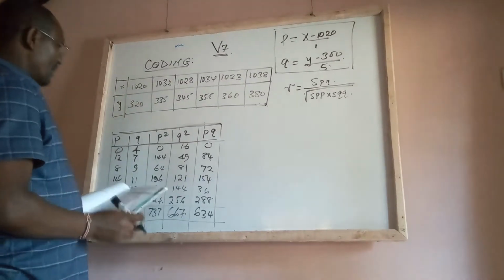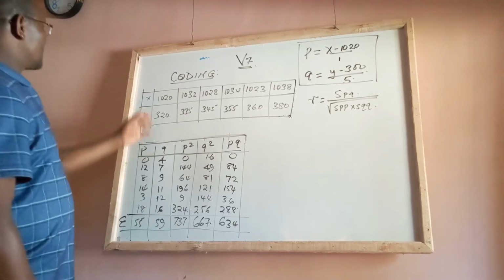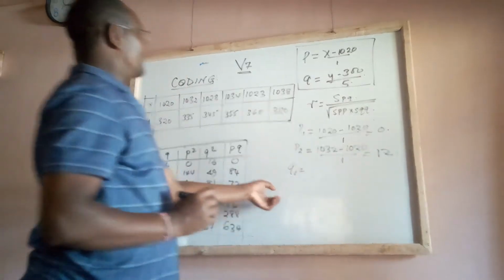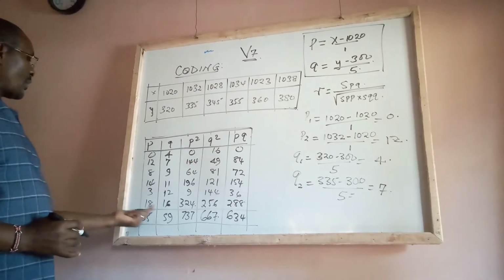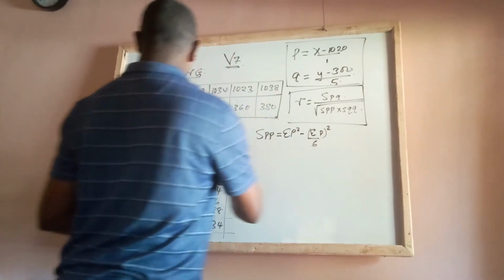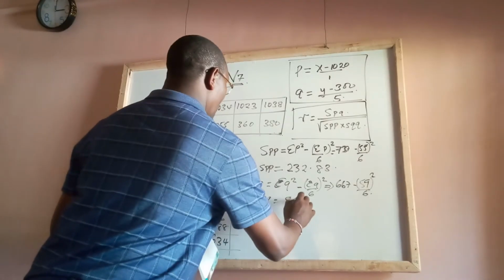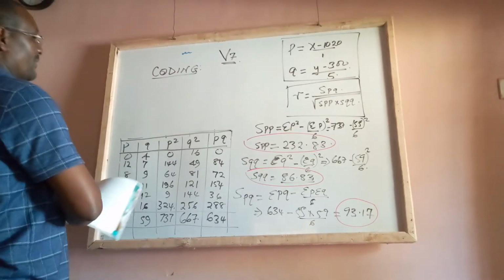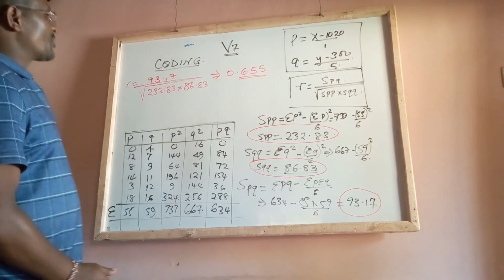S1, Correlation Example 10